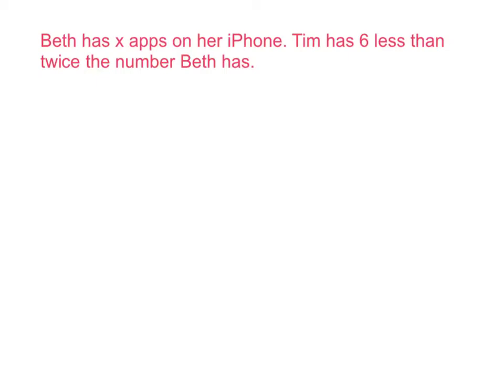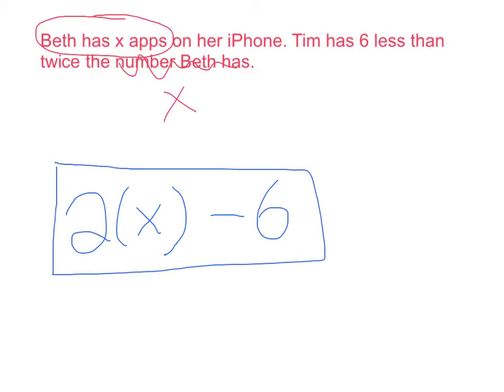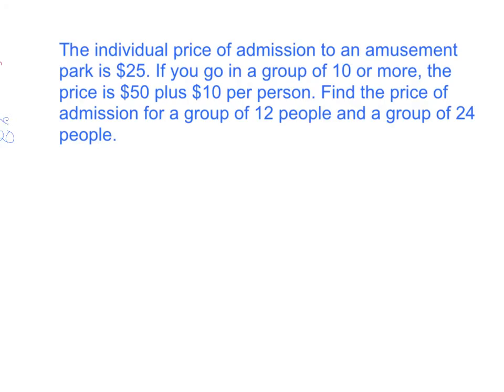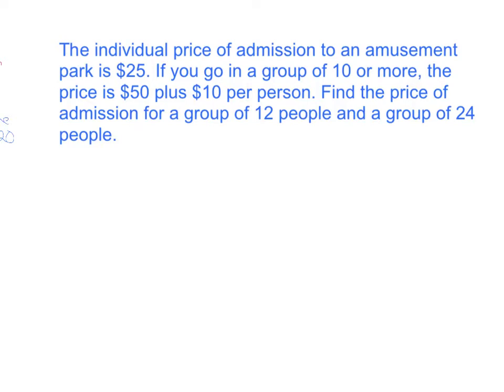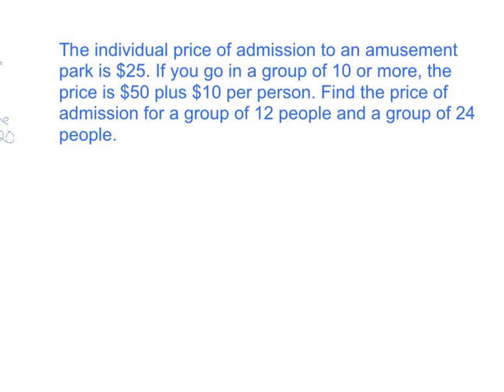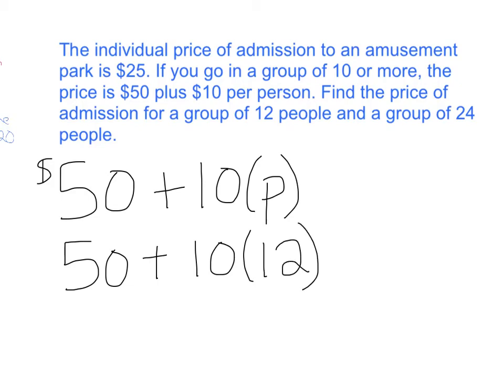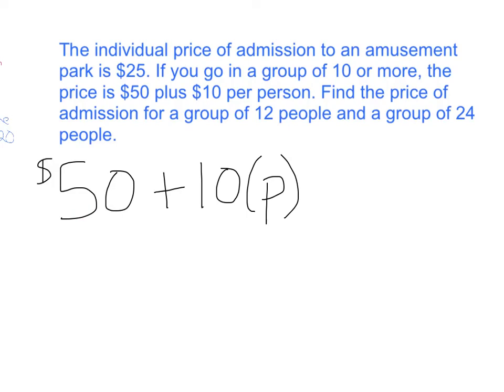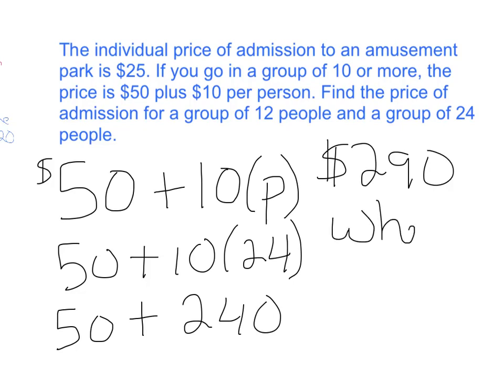Unit 5 Concept 6-WSQ